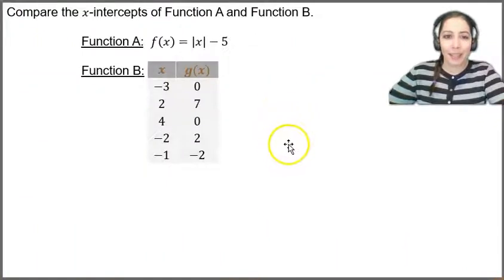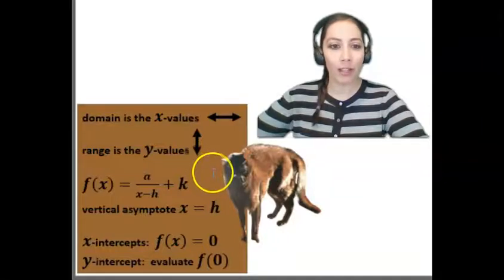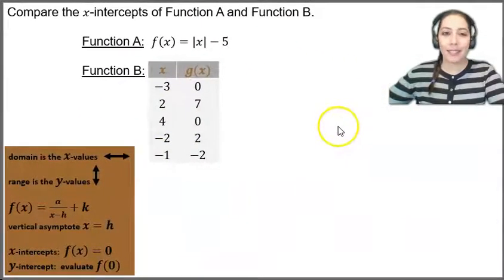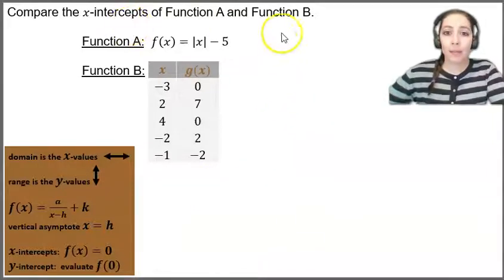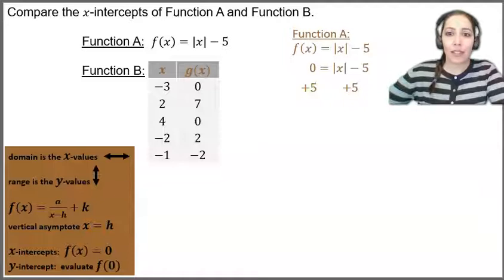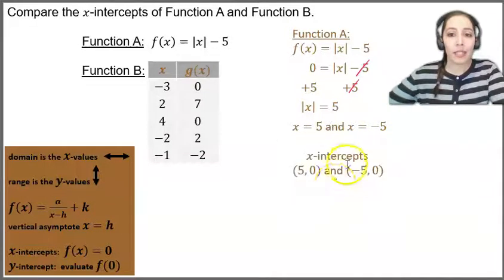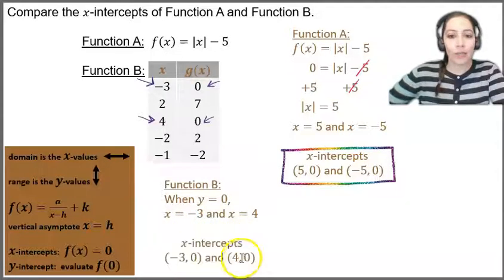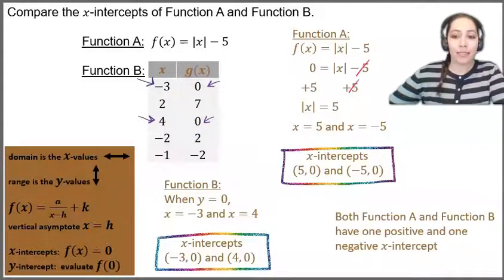Compare Models 5